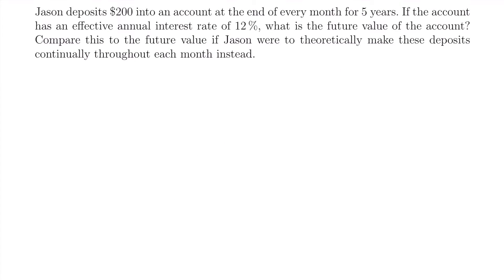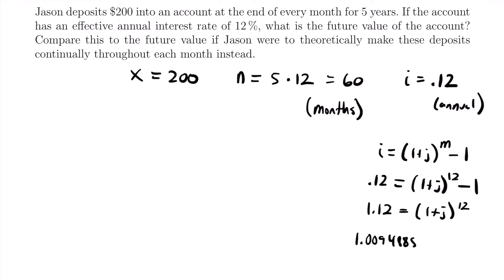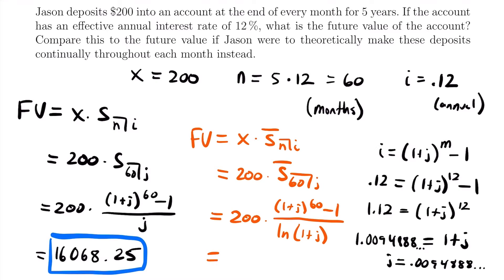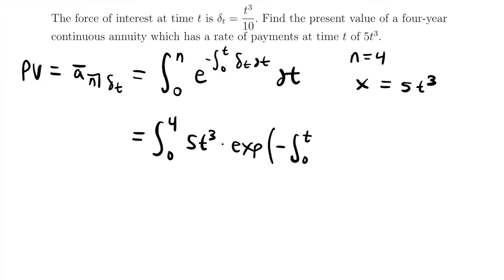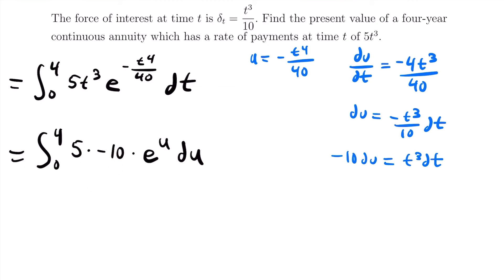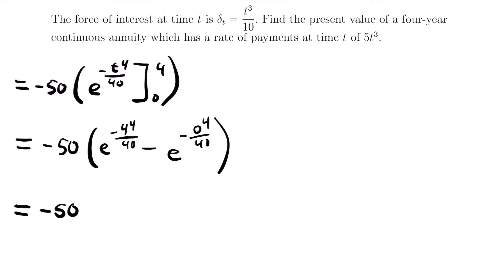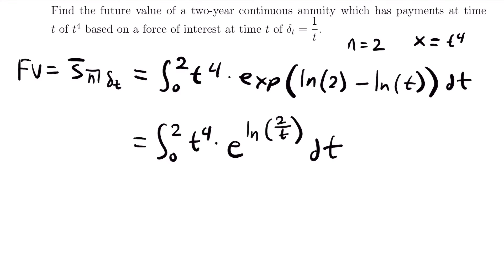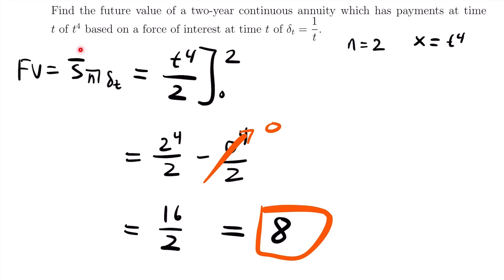Continuous Annuity Examples | Exam FM | Financial Mathematics - JK Math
Example Problems for How to Calculate a Continuous Annuity (Financial Mathematics)

In this video we look at practice problems of calculating the future value and present value of a continuous annuity, including examples that use the force of interest as the primary rate of interest.

Video Chapters:
0:00 Example 1 - Comparing Continuous Annuity to Annuity-Immediate
6:01 Example 2 - Present Value With a Force of Interest
14:28 Example 3 - Future Value With a Force of Interest